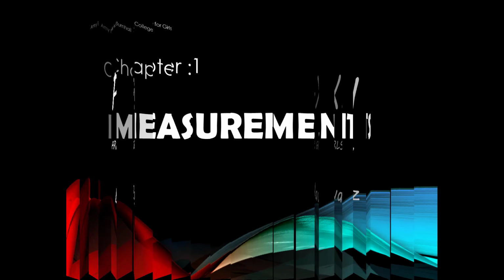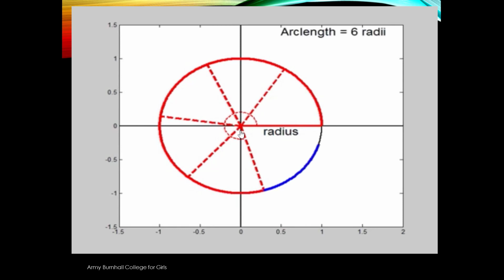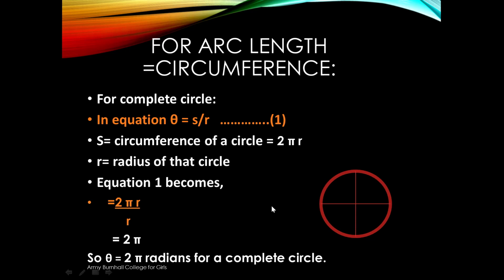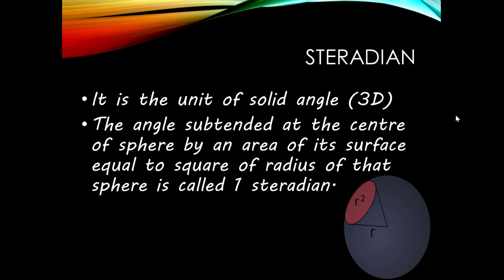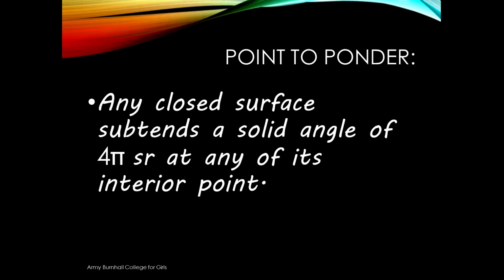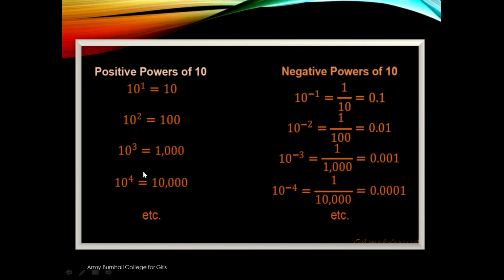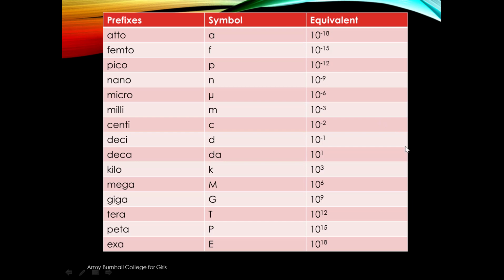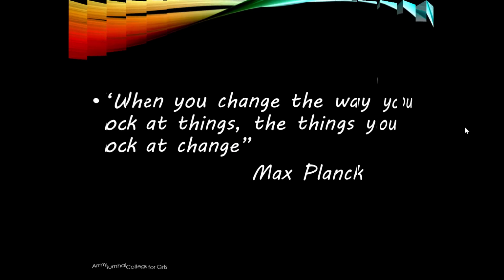Physics Lecture 2 Measurements Supplementary Units HSSC I FBISE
Topics:
Supplementary units, Scientific notation, Conventions of using SI units.
Description:   Explanation of Supplementary units,
Radian and Steradian,
Scientific notation,
Prefixes of powers of ten,
Conventions for writing SI units.